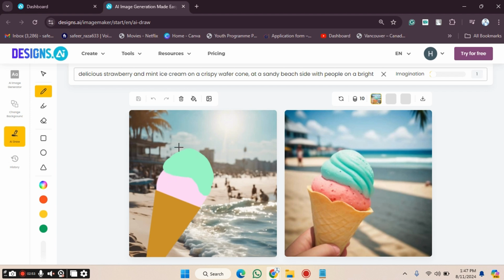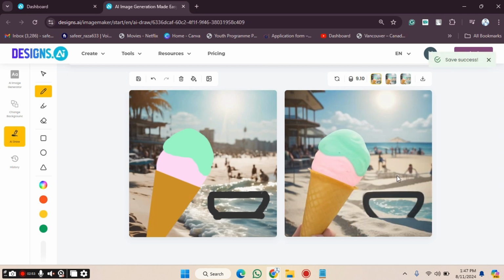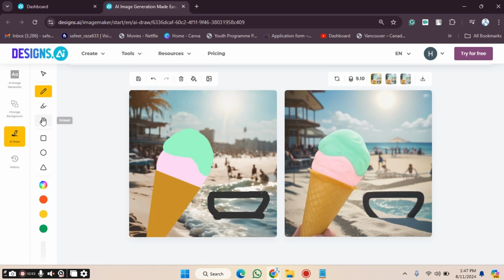How to Use Ai Draw Option on Designs Ai [easy]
Unlock the power of AI drawing with Designs Ai! In this easy-to-follow tutorial, we'll show you how to use the AI Draw option to create stunning visuals effortlessly.

In this video, you will learn:

How to access the AI Draw feature on Designs Ai.
Step-by-step instructions for using AI tools to generate and customize drawings.
Tips on adjusting settings to refine your artwork and achieve the desired results.
How to save and export your AI-generated drawings for various uses.
Whether you’re a designer looking to enhance your projects or just exploring new creative tools, this guide will help you get the most out of the AI Draw feature. Join us as we explore the features and best practices for using AI Draw on Designs Ai.